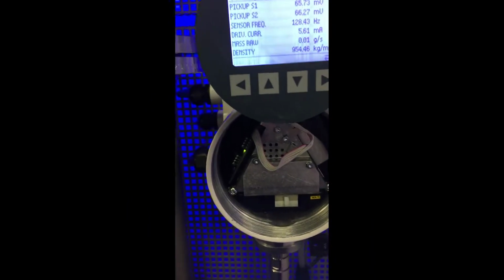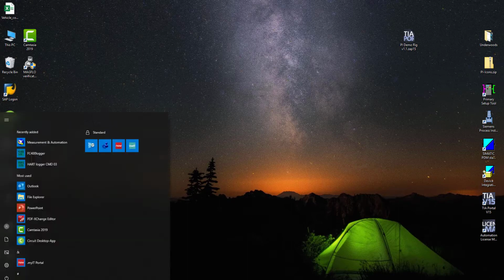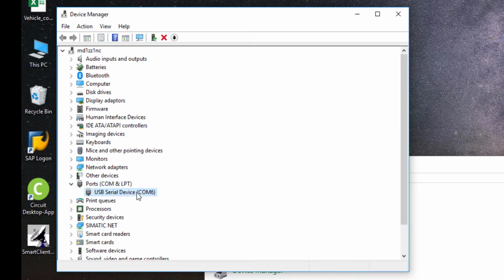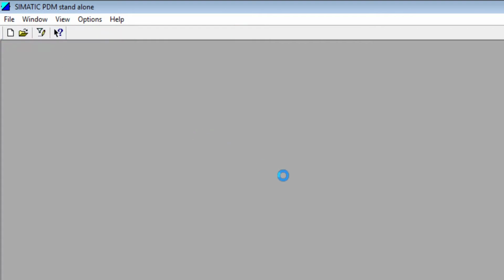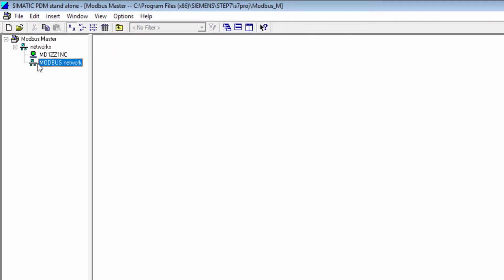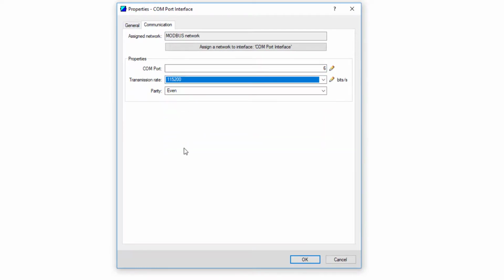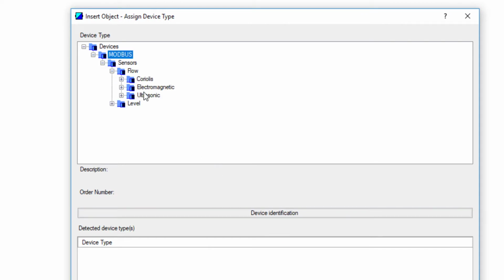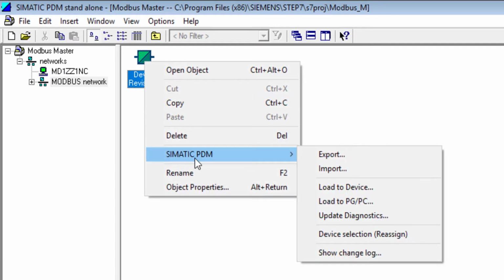How to use Siemens Simatic PDM as a Modbus Master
This short video will show you how to connect to a Modbus 232 device via a USB serial interface.  The theory can be expanded to connect to large Modbus 485 networks with PDM Basic and appropriate amount of license tags.  This demo was carried out using PDM Single Tag.